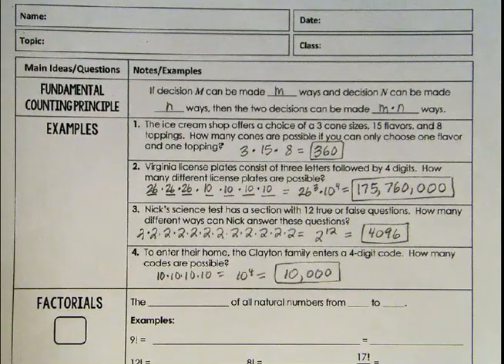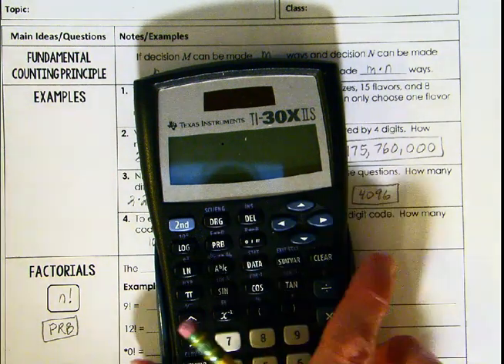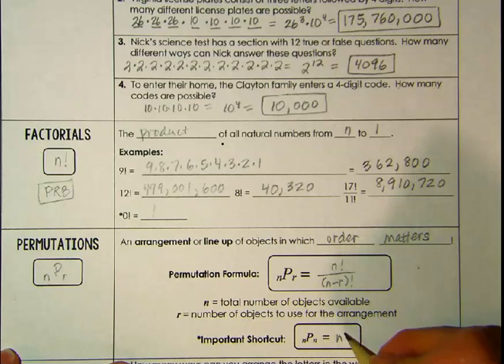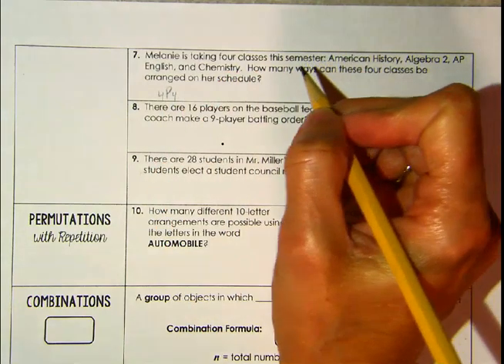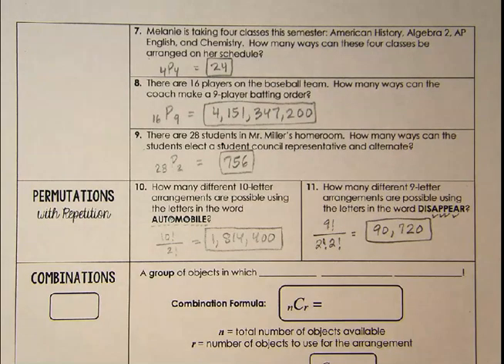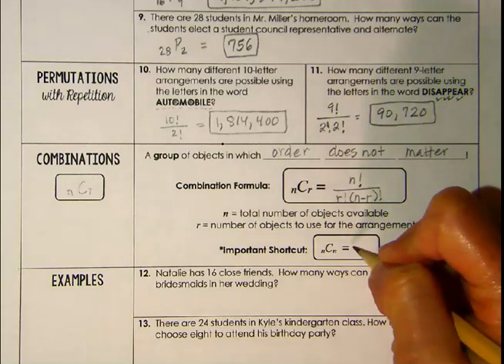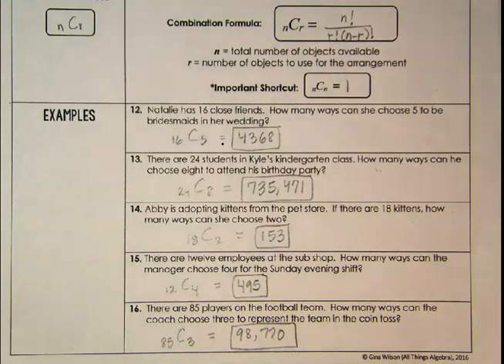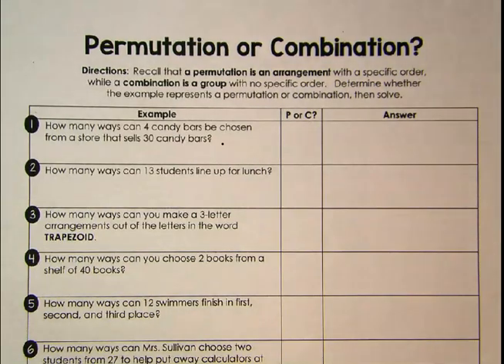AM 11.1 Permutation and Combination